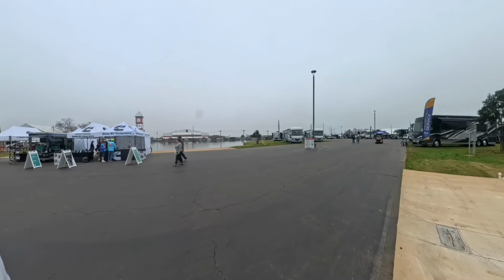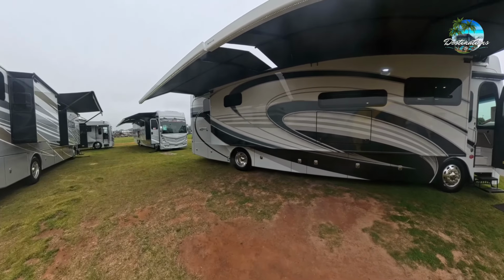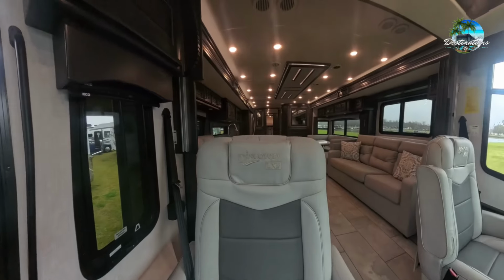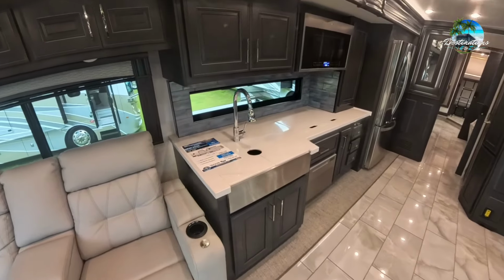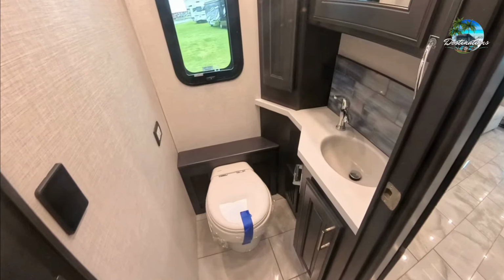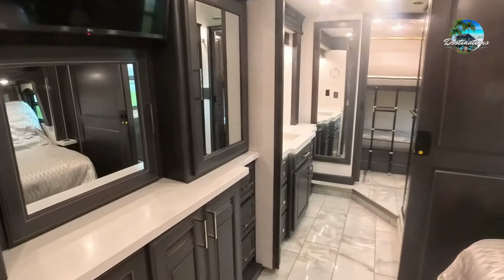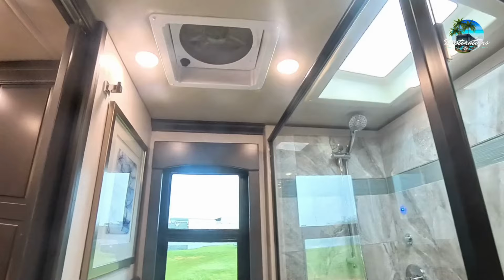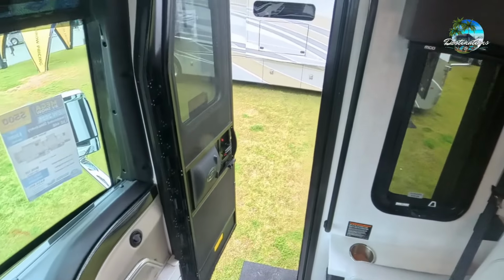2025 Fleetwood DISCOVERY LXE 44B BUNKS TOUR and Walk Through | FMCA Perry RV Show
Join us for a full tour and walk through of the 2026 Fleetwood Discovery LXE 44B at the FMCA Perry RV Show! This luxury Class A diesel pusher offers top-tier amenities, stunning interior design, and cutting-edge technology. From the spacious floorplan to the elegant finishes, see why the Discovery LXE 44B continues to impress RV enthusiasts. If you're shopping for a high-end motorhome, don’t miss this exclusive first look!

Destinations A to Z
225 Holston View Drive

Camera Equipment :
Drone : DJI Mavic Air 2
Camera / Live : Samsung S21 Ultra
Action Cam : Gopro 10

Reusing Or Redistributing Videos From The "Destinations A to Z" Channel Must Have Permission. All videos and footage included